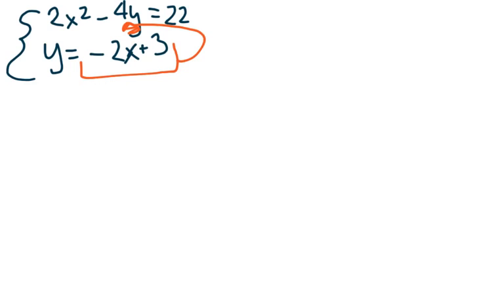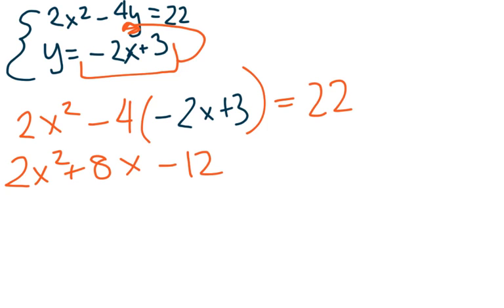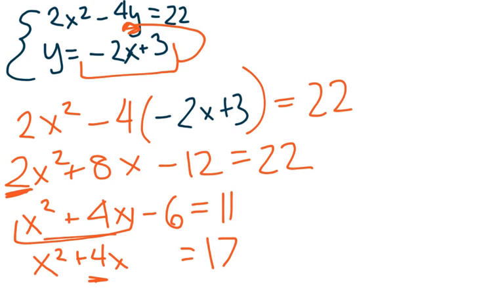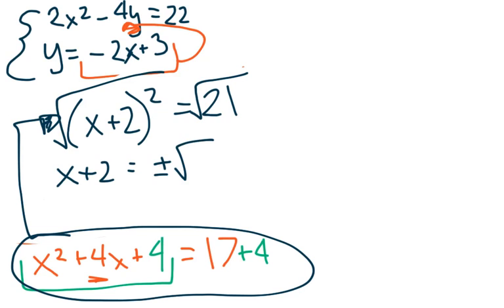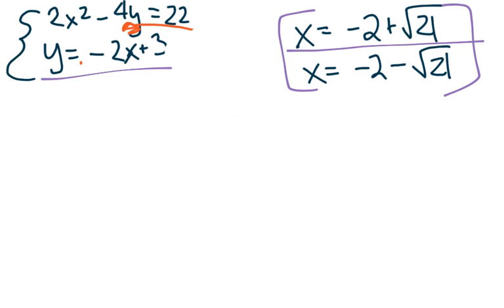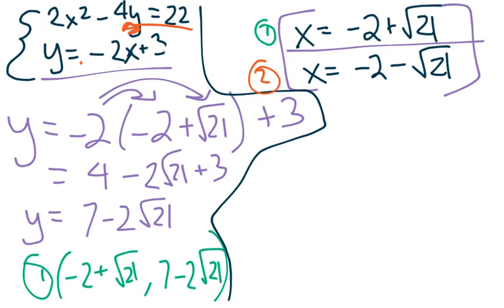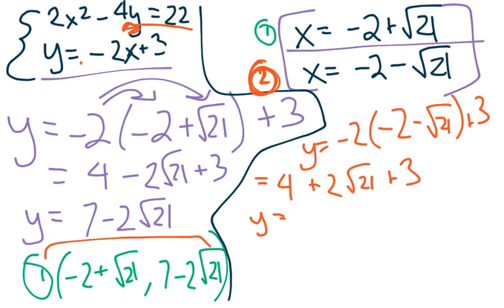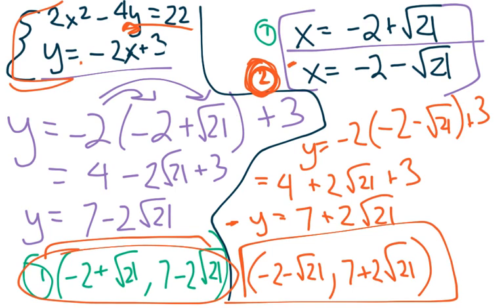[9.QEE.12-2.0] Solve a Linear and Quadratic System of Equations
Solve a simple system consisting of a linear equation and quadratic equation in two variables algebraically